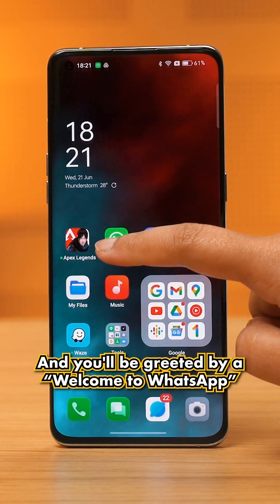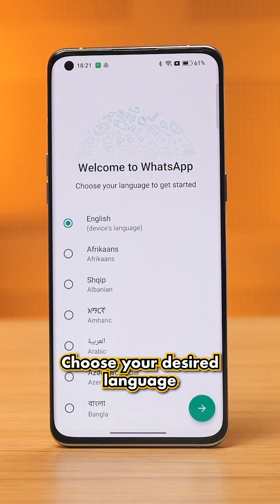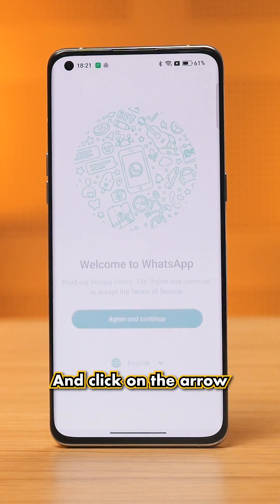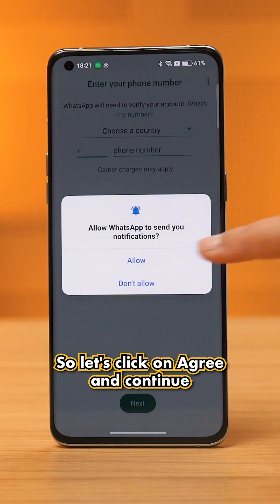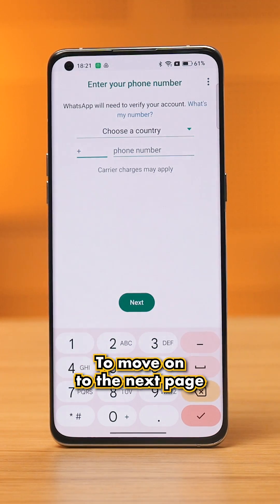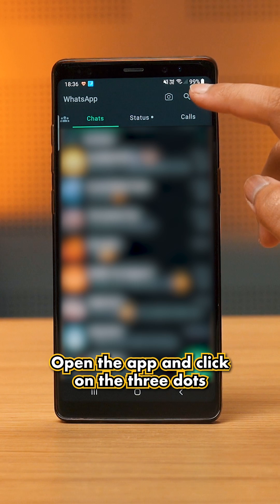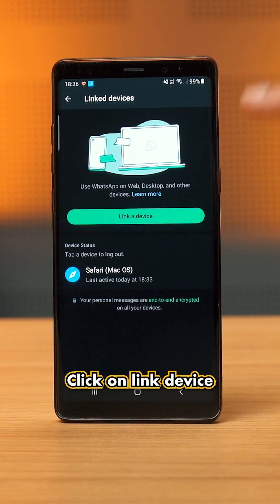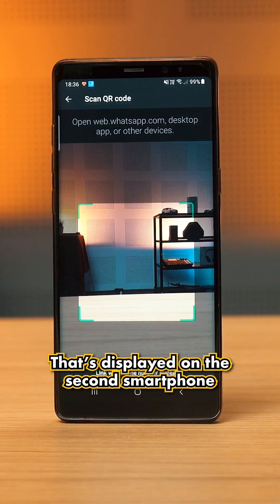WhatsApp Companion Mode: How to use one number simultaneously on more than one phone